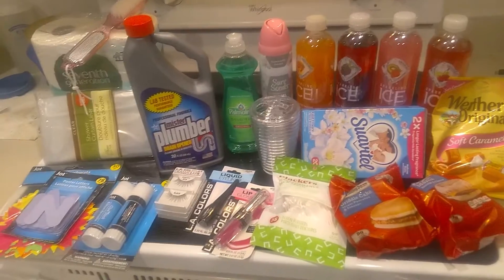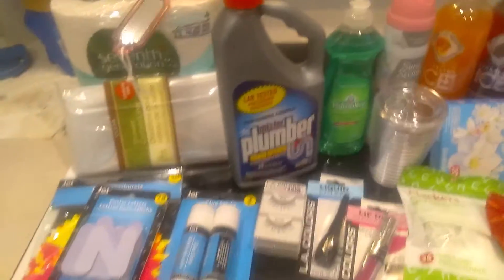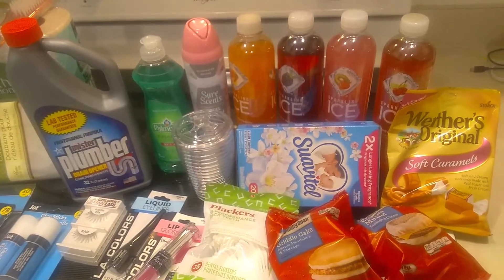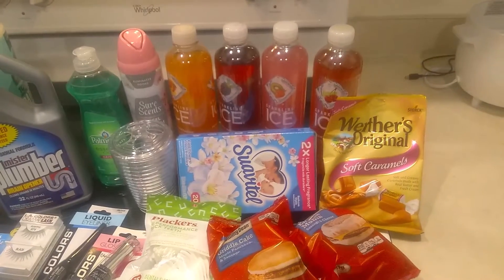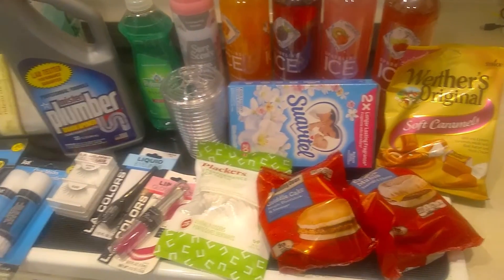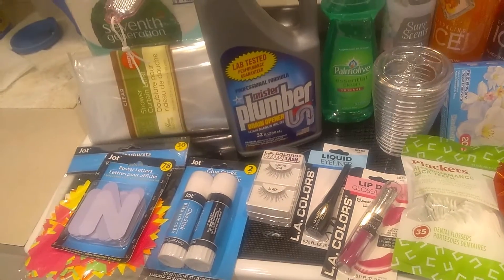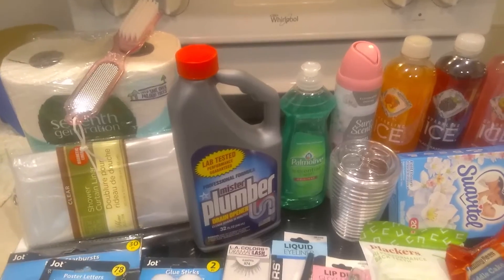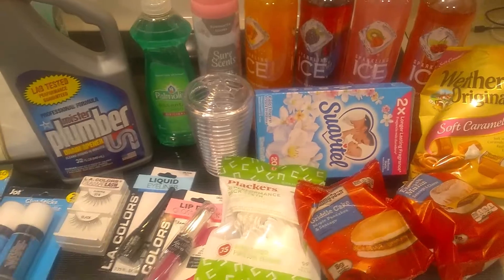comeshopwithme...Another small Dollar Tree Run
Browsing thru my local Dollar Tree to see what goodies I can find! Come shopping with me at  my local Dollar Tree!!! Put some of these new finds and name brands on your to-do-list today!!!

Shout-Out to some of my Amazing Channel Members (who also happen to be Content Creator's), I love & appreciate you so much:

*Shop my online TLC Store for all of your detox needs & more